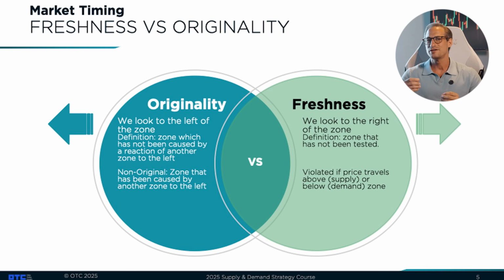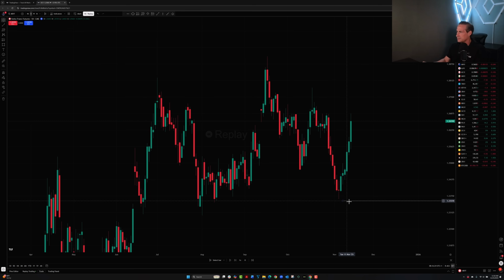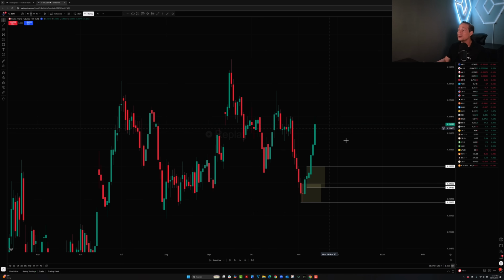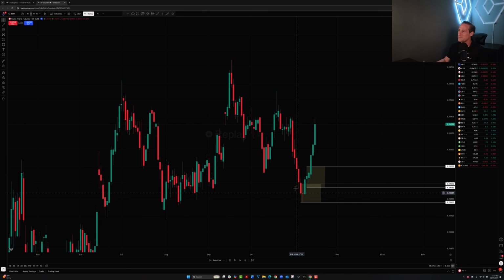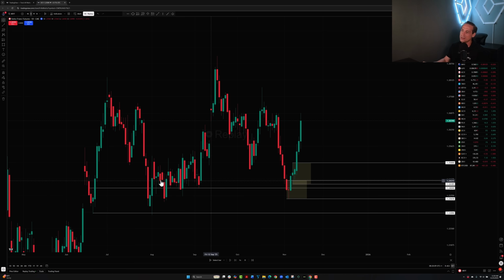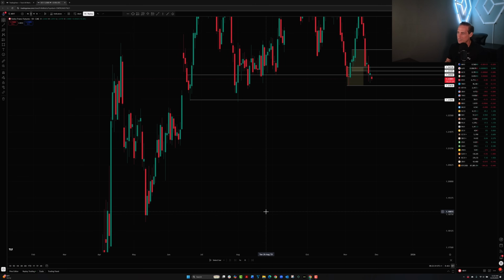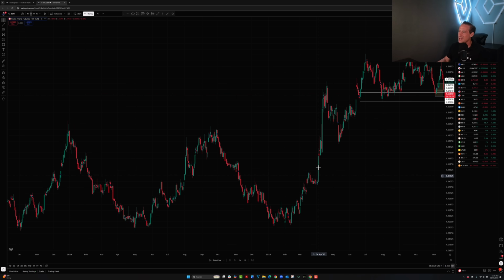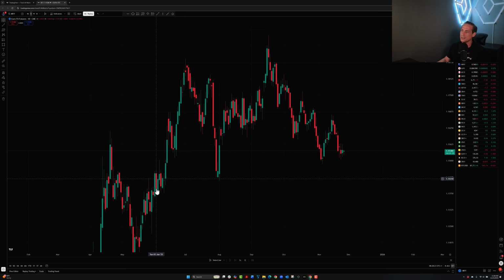Supply & Demand: Why Strong Zones Still Fail (Originality & Flip Zones)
In this lesson, we continue the Supply & Demand series and break down how Originality and Flip Zones can significantly improve your timing and accuracy. You’ll see exactly how these qualifiers behave in real market conditions and why professionals rely on them to filter higher-quality setups.

Inside the video, I also share an important announcement we’ve never made before… Something many traders in the community have been asking for. It’s a limited Black Friday offer for those who want to learn the full Blueprint with live guidance, daily sessions, and access to our global community. This offer is only available for the weekend and the links above will close once it ends.

For the best learning experience, make sure you continue through the full Supply & Demand series. The next lesson will be linked on-screen at the end of the video.

Chapters:

0:00 – Step 3 Overview
1:12 – Freshness, Originality & Flip Zones
2:27 – Theory: Reading Left vs. Right of a Zone
4:35 – Chart Setup & First Example
7:04 – BIG ANNOUNCEMENT: Black Friday Offer
11:35 – Originality in Action
19:22 – Flip Zones Case Study
24:54 – Applying Today’s Rules to Your Trading Plan